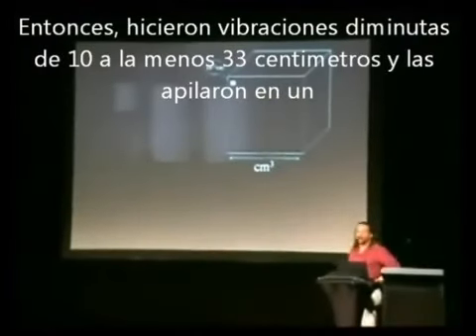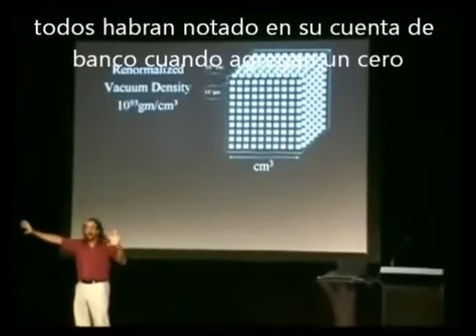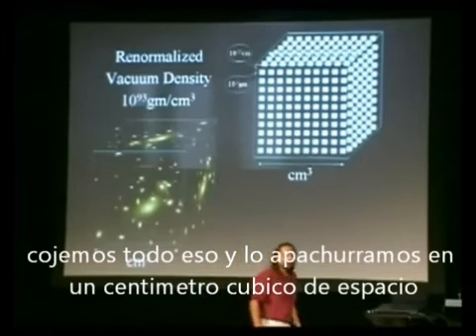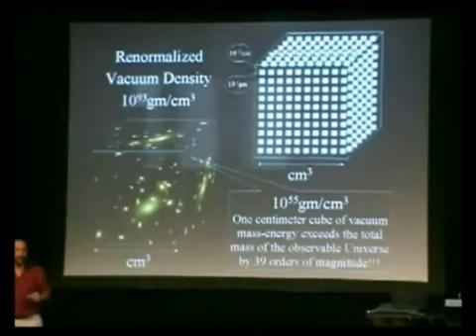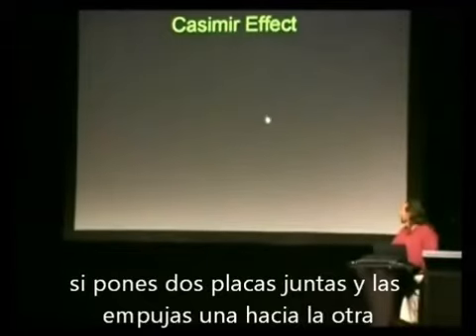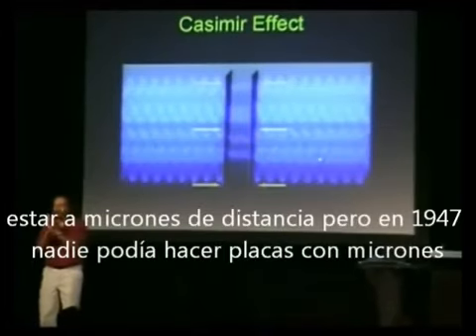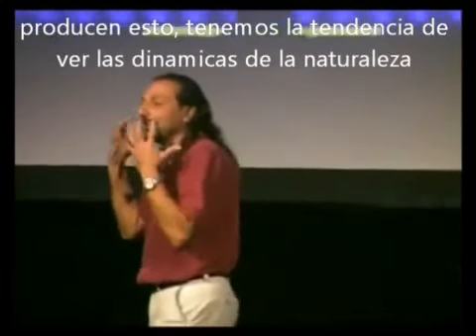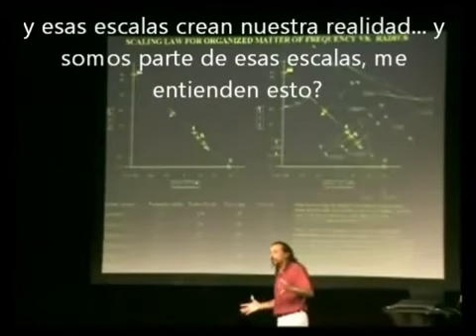Nassim Haramein Part 4 de 7.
Conferencia de Nassim Haramein